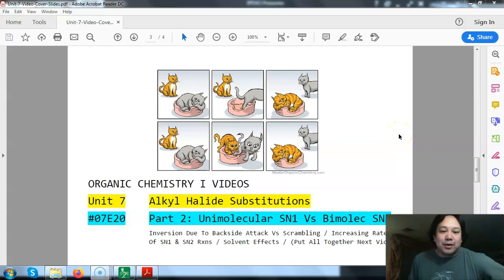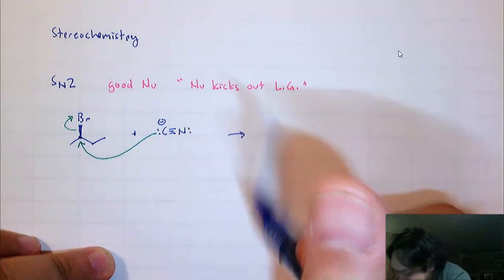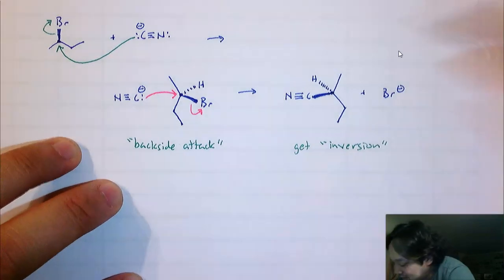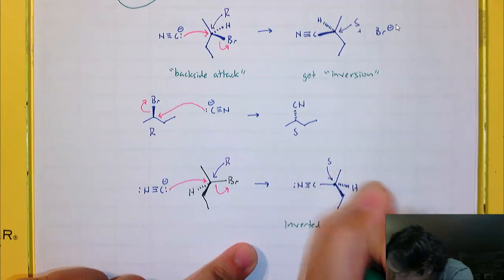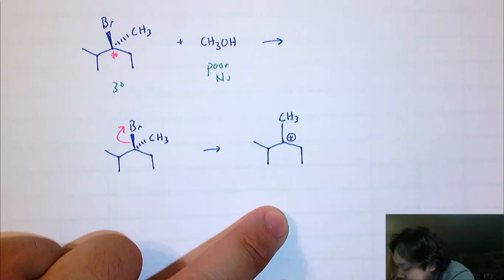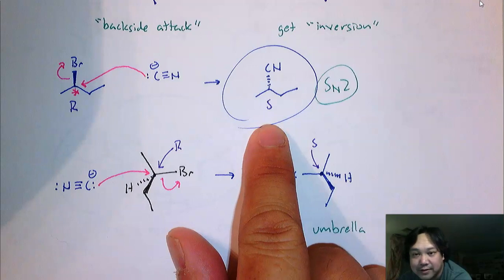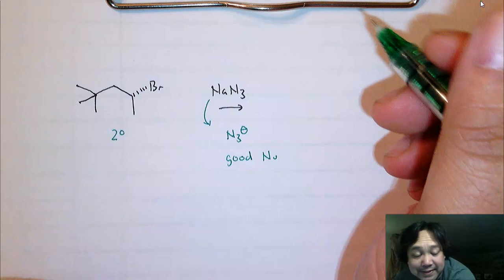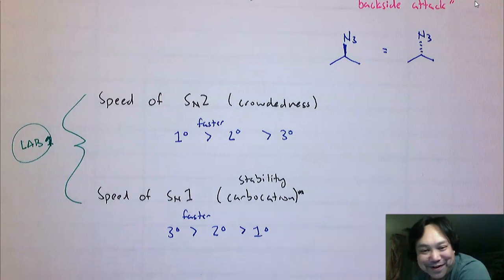Part 2 Of Unimolecular SN1 Vs Bimolecular SN2 Pathways (Video 3)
Inversion Due To Backside Attack Vs Scrambling / Type Of Alkyl Halide Affects Rate Of SN1 & SN2
(Video 07E20)